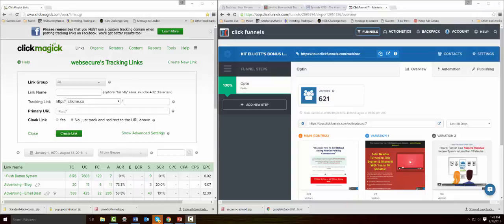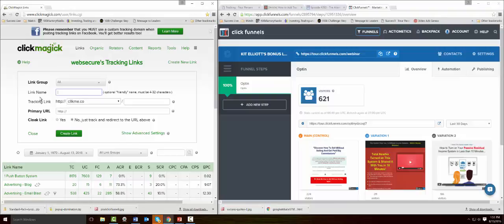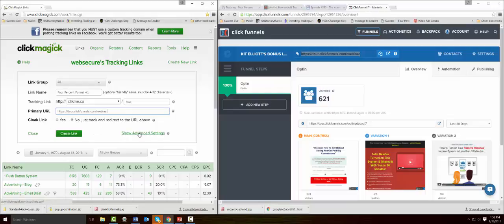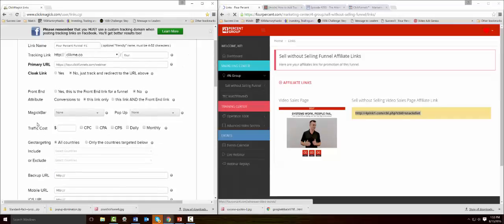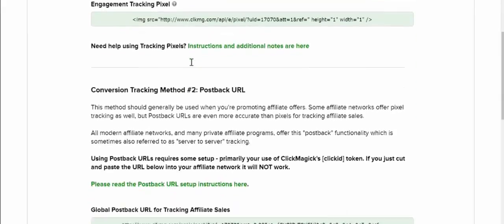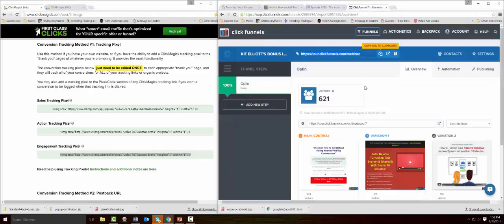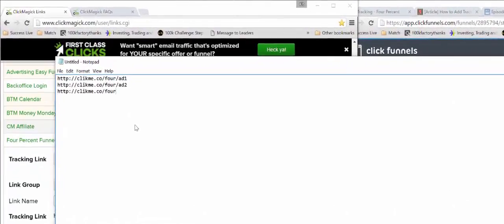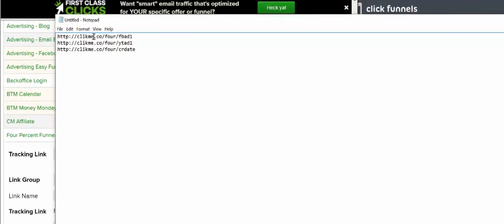How to Track Your Sales Using ClickMagick & ClickFunnels HD, 720p